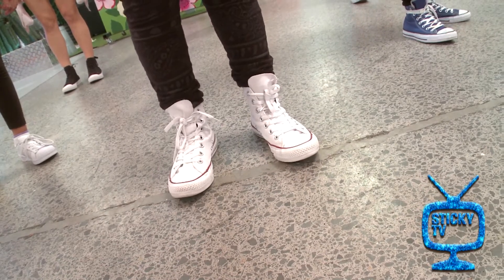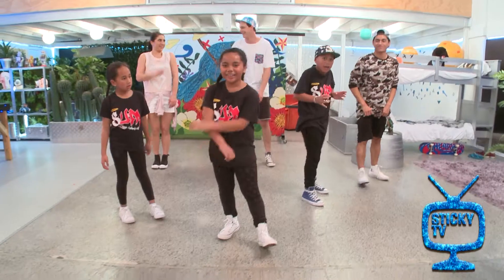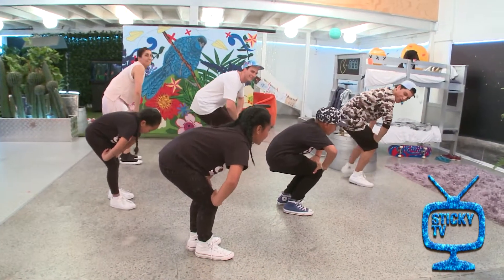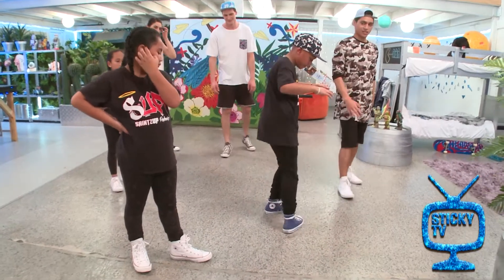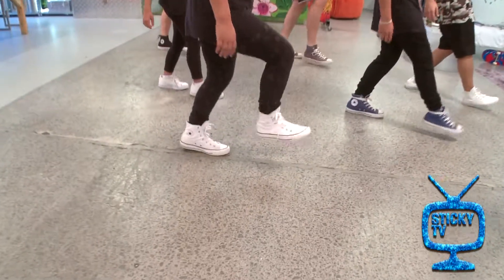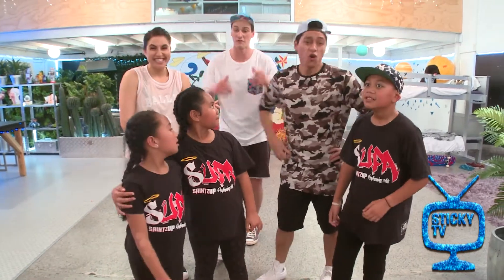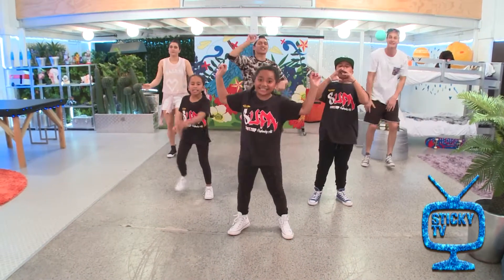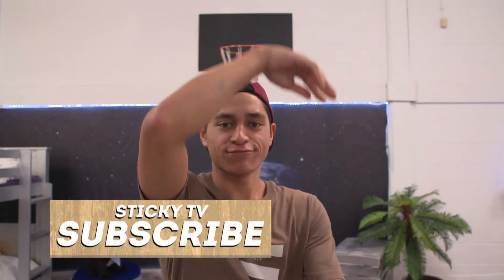Saintz Up - Dance Tutorial!